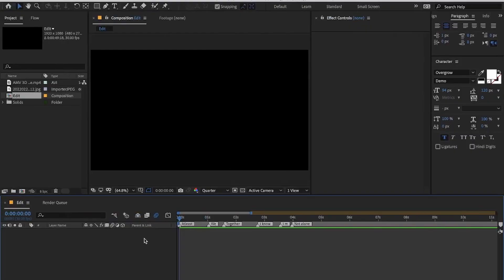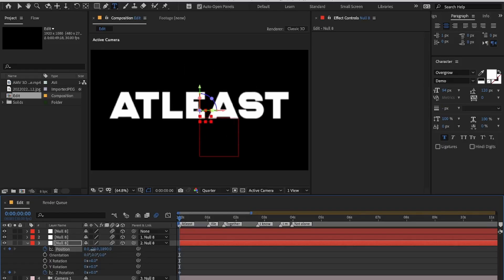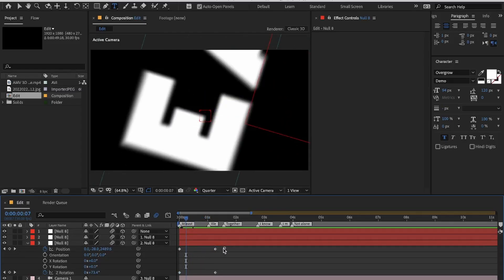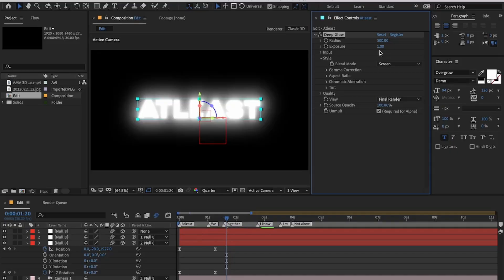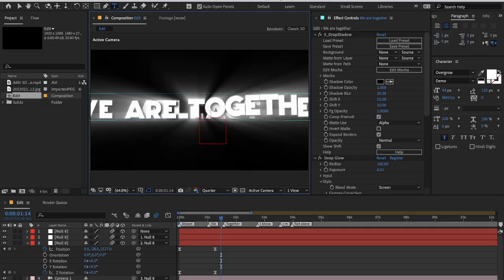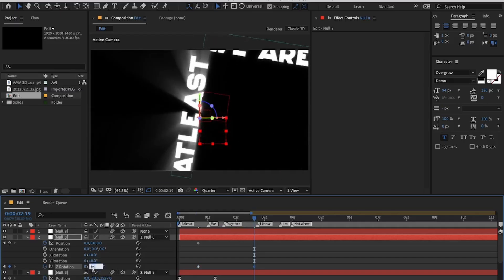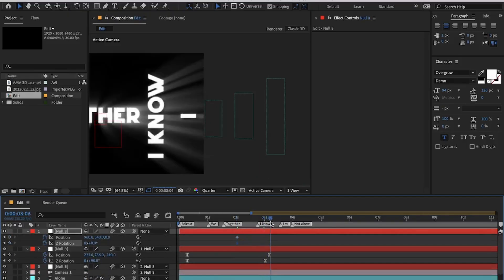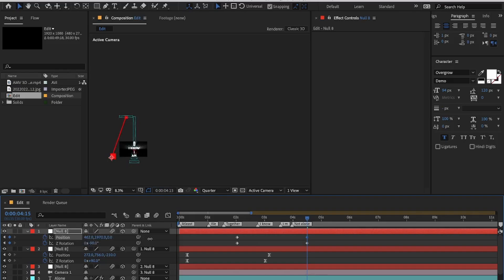Smooth 3d Camera Movement - After Effects AMV Tutorial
How to make SMOOTH looking 3D Camera Movement in After Effects AMV Tutorial
In this AMV Tutorial, you will learn how to make 3D Camera Movement in After Effects for your AMV or Anime edit! I hope you will learn a lot from this,
Chapters
00:00 Customizing text
2:54 2nd Camera movement
6:50 3rd Camera movement
9:50 4rth Camera movement
12:06 Particles And Optical flare